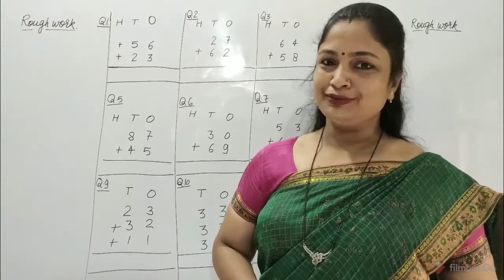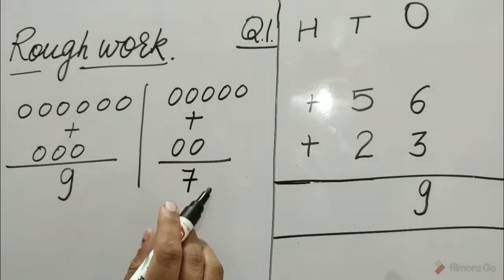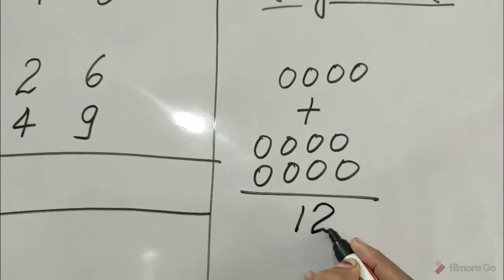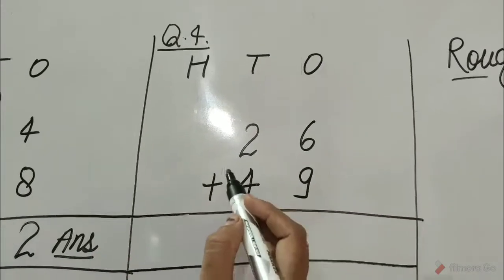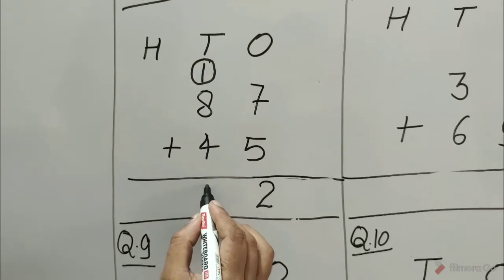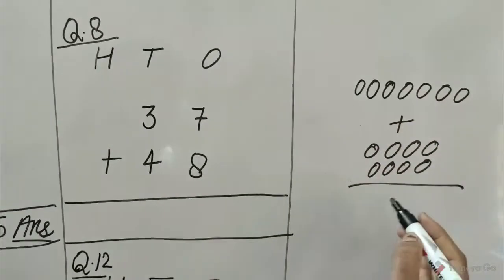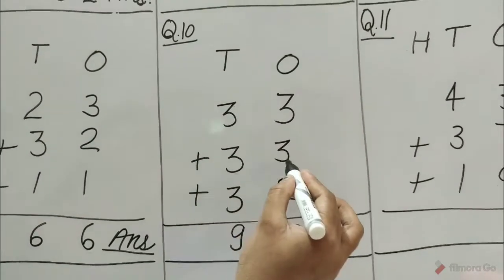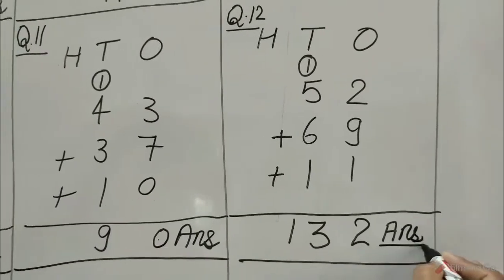WORKSHEET OF ADDITION | ICSE MATHS | CLASS 2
Worksheet of addition for class 2